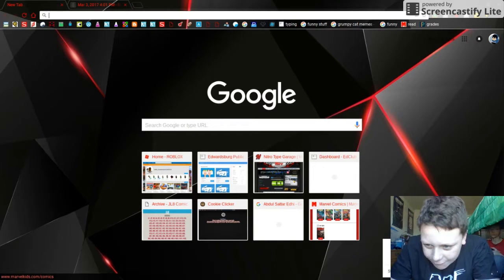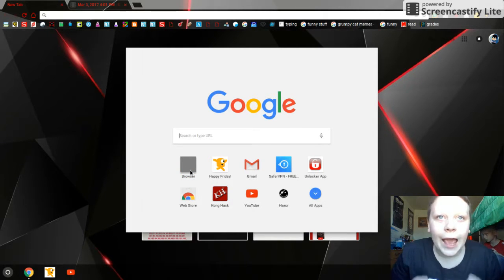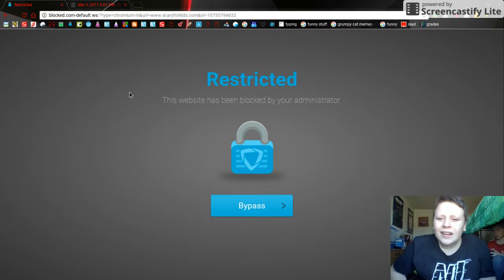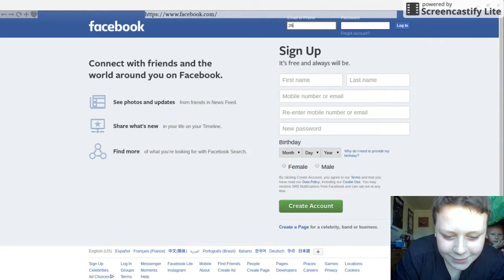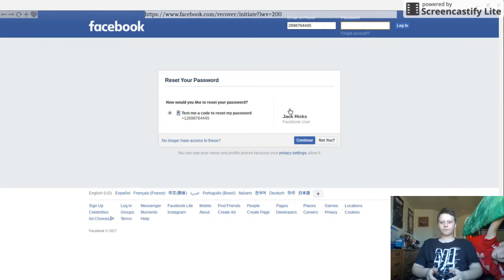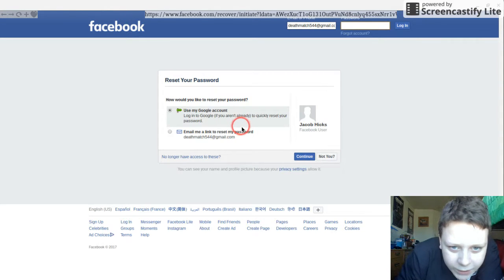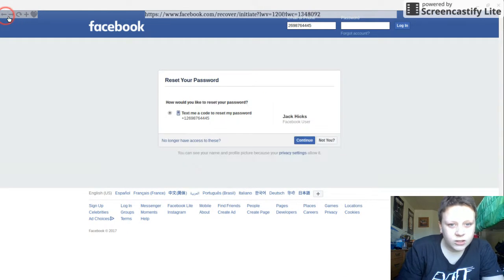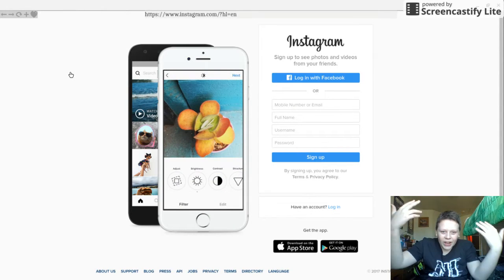showing the app